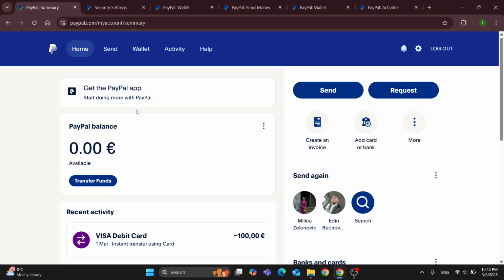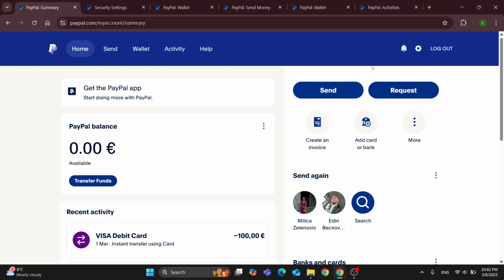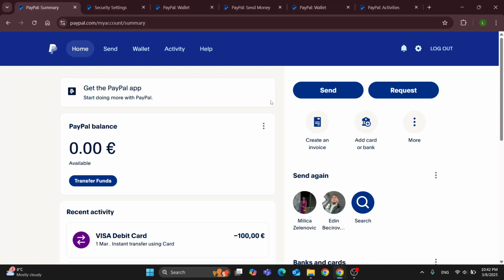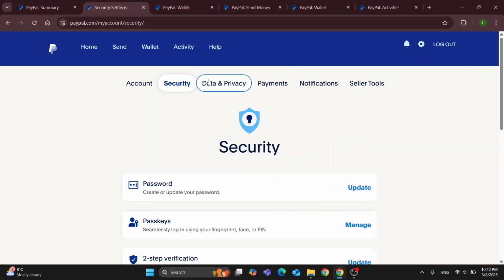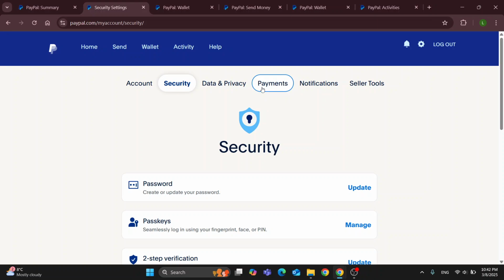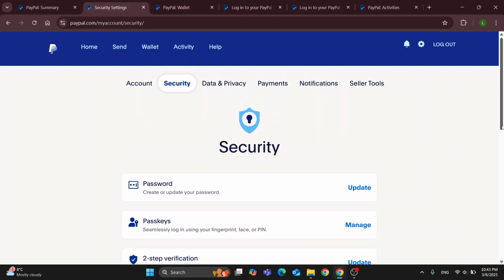How To Turn Off PayPal Automatic Payment Tutorial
Today we talk about turn off paypal automatic payment,paypal automatic payments cancel,how to cancel paypal automatic payments,how to cancel automatic payment on paypal